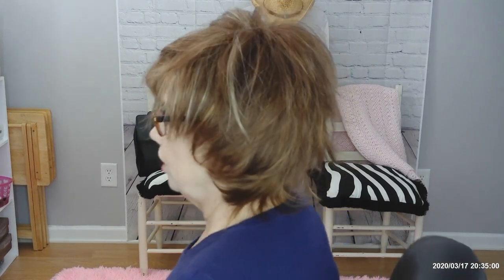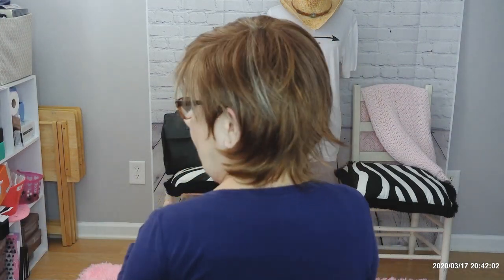Wig Review Uniwigs Lisa in Chocolate Caramel AL16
Uniwigs Lisa in Chocolate Caramel AL16

Color : 16R (Chocolate Caramel)

UniWigs Lavivid Lisa Synthetic Wig

LINKS:
LINK TO ELAINE'S MARY KAY STORE
LINK TO ELAINE'S AMAZON STORE: